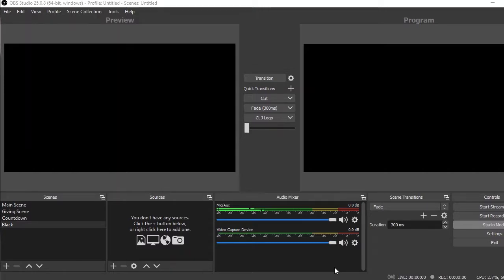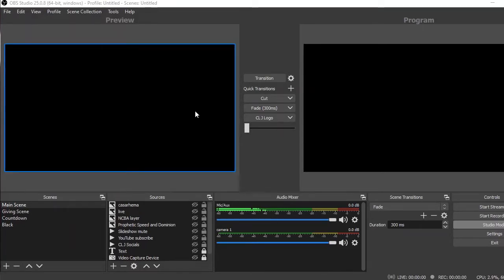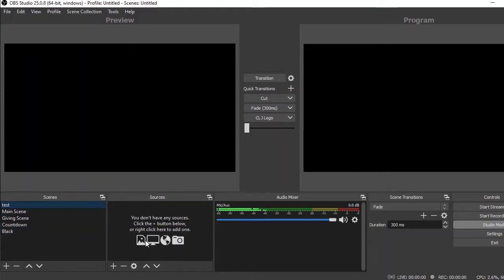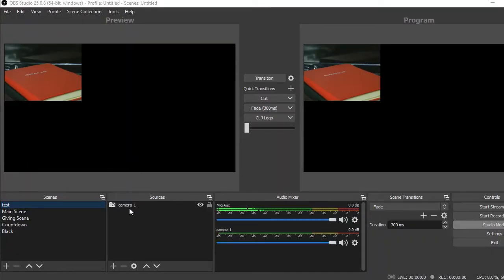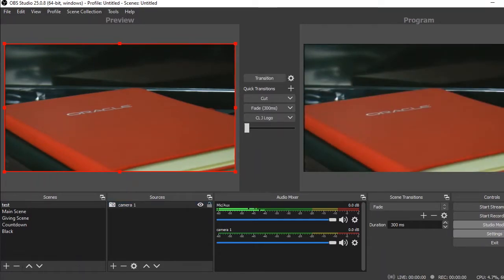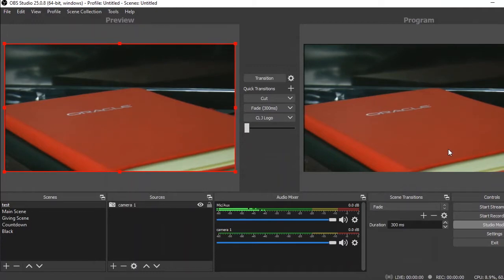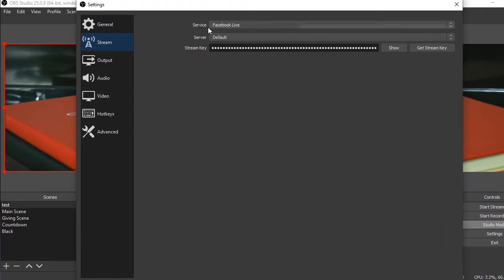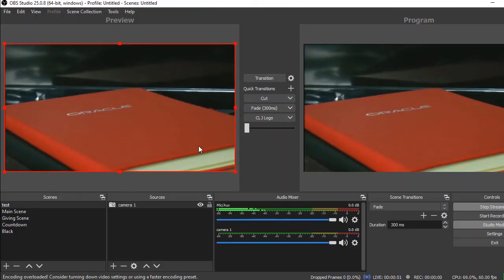How to Live Stream on Facebook using OBS Studio From Computer and one Video Camera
Ready to Live stream on Facebook with your computer or laptop? While you can just easily press the live button, you can also use OBS Studio to stream to Facebook from your computer. OBS Studio is a free and open source screen recorder for Windows, Mac, and Linux. In this beginner’s guide, I will show you how to set-up and use OBS Studio for live streaming services using video from a single camera.